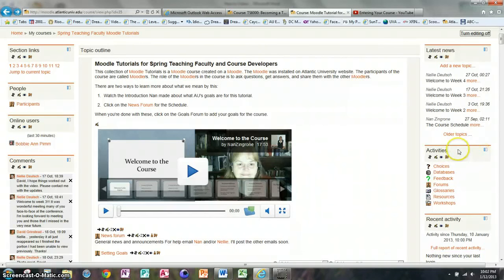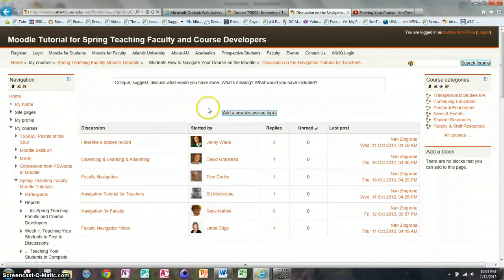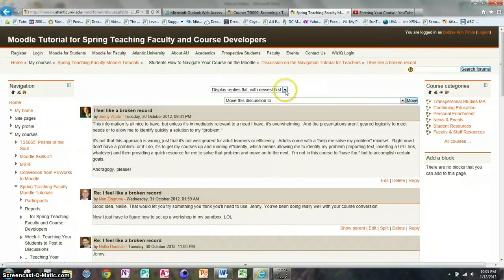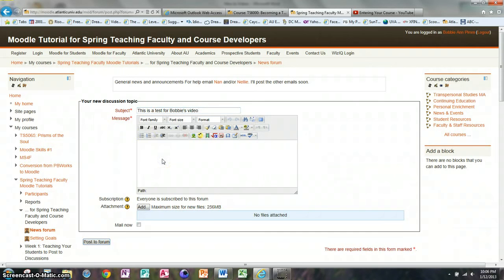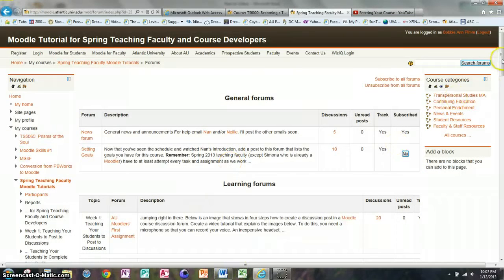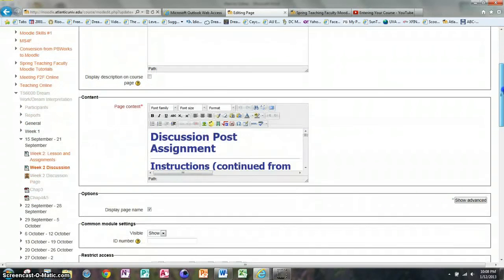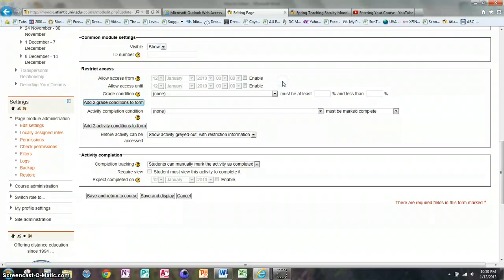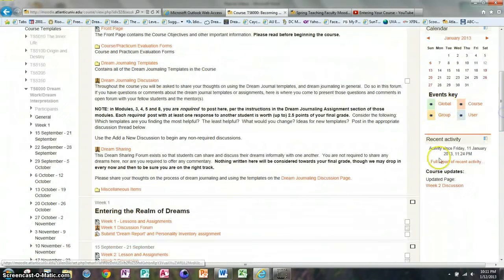Moodle Discussion Forums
Using the Discussion Forum in Moodle